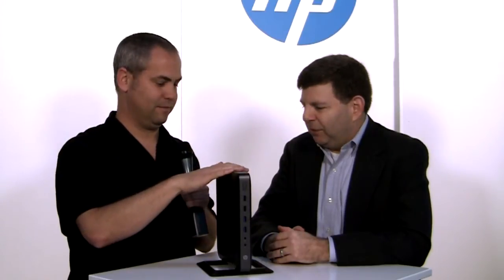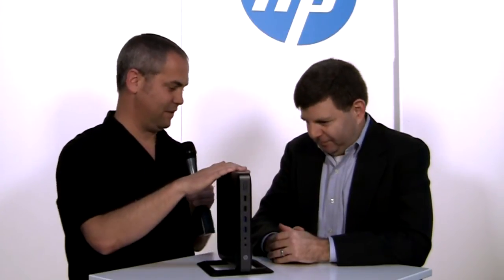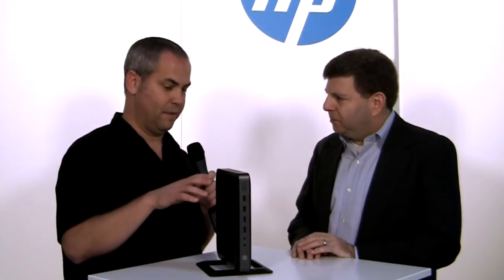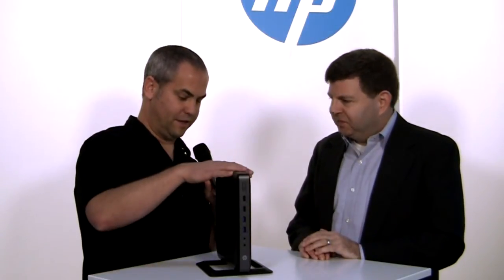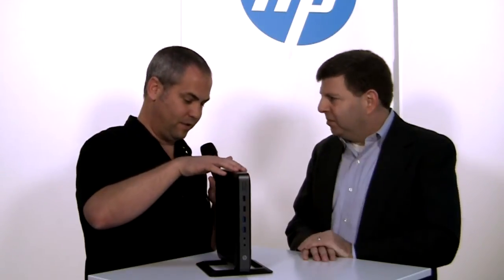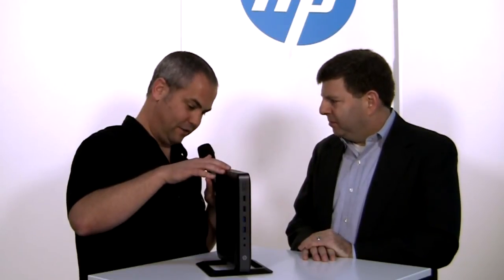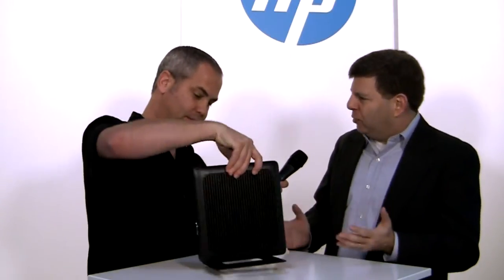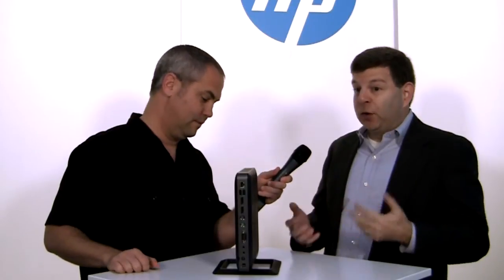How Thin Clients Simplify Remote Working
HP thin clients are designed to support VMware, Citrix, and Microsoft hypervisors. Thin clients are designed to be centrally managed. Failure rates on thin clients are incredibly low, because there are no moving parts and low power consumption. At HP Discover, Jeff Groudan explains how HP thin clients provide all the power of a desktop with the flexibility for workers to log in anywhere and access the data and applications they need to successfully do their jobs.